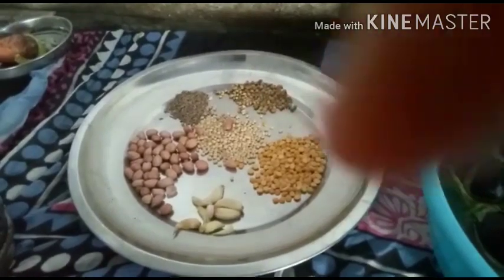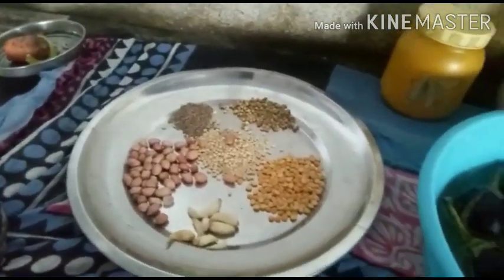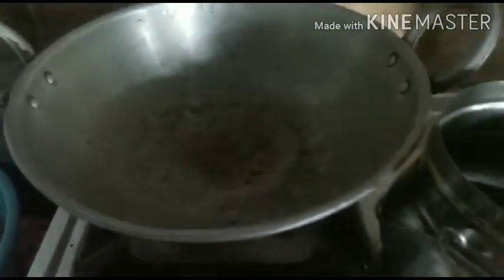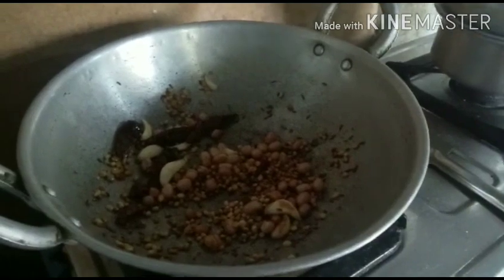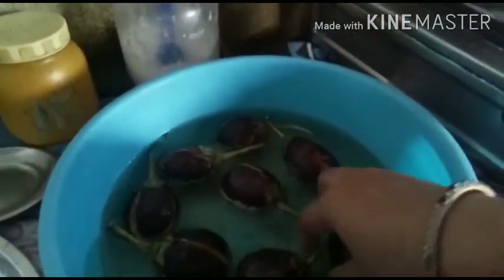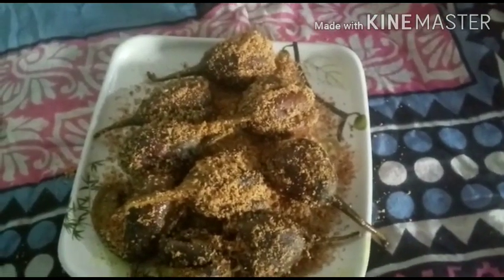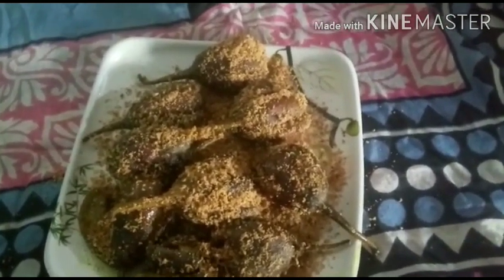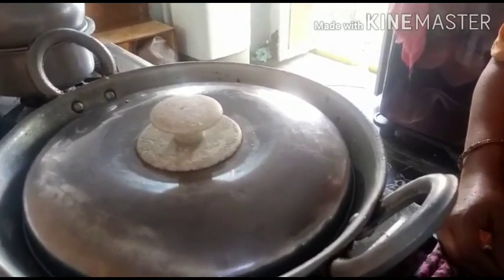Smart Telugu Housewife#గుంటూరు స్పెషల్ గుత్తి వంకాయ స్టాఫ్ ఫ్రై /గుత్తివంకాయ karry /in తెలుగు shas